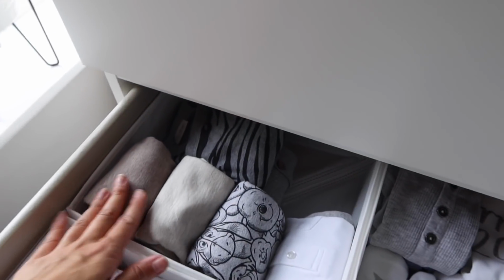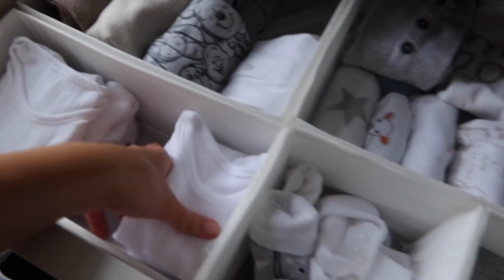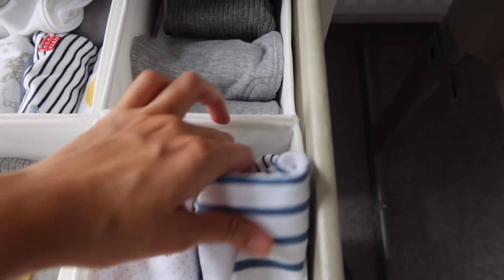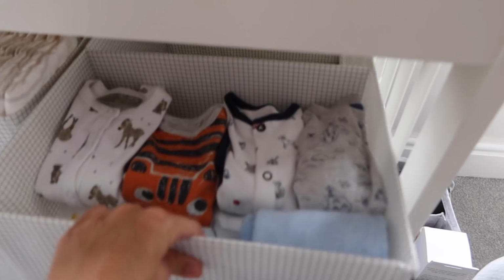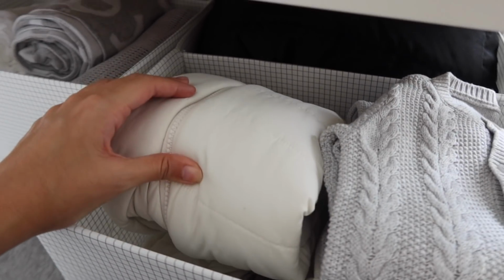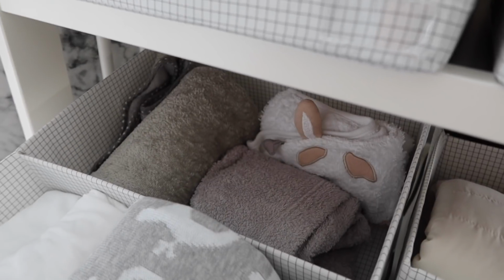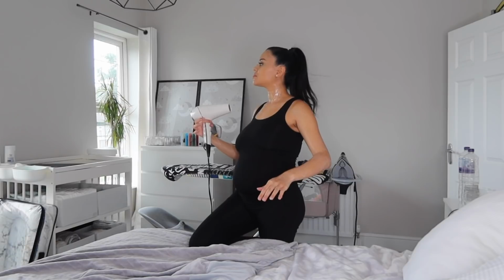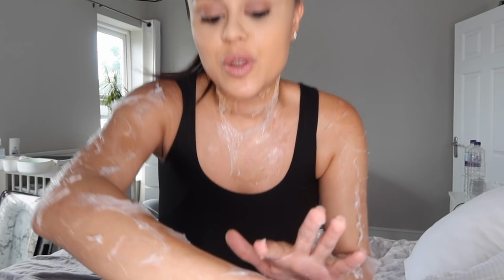MY SKIN IS PEELING OFF MY BODY!!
Kim's Instagram: @kim.enson
Tom's Instagram: @tom.lowry_